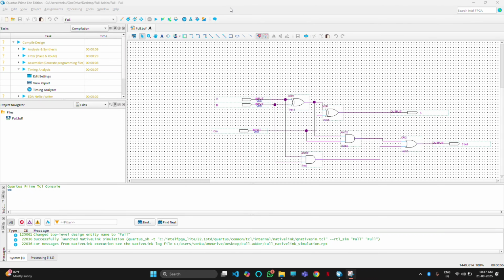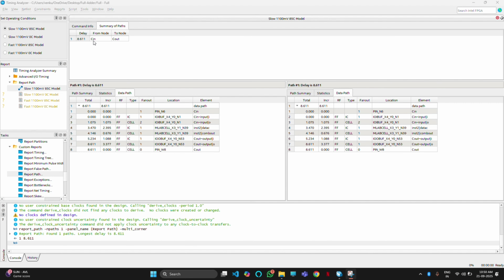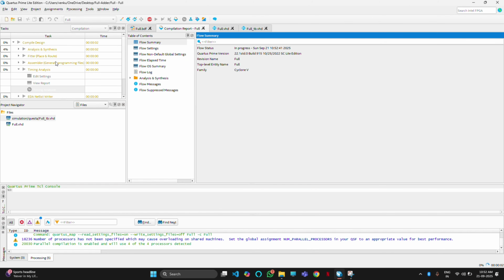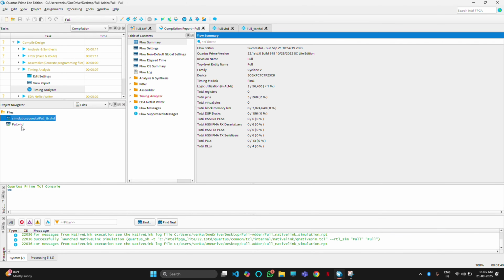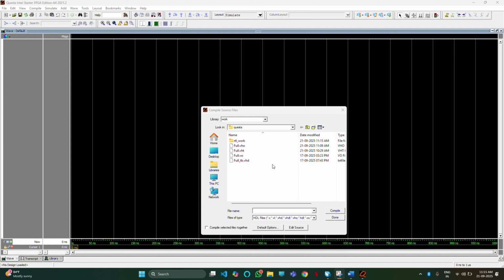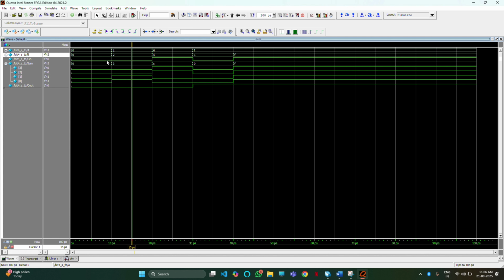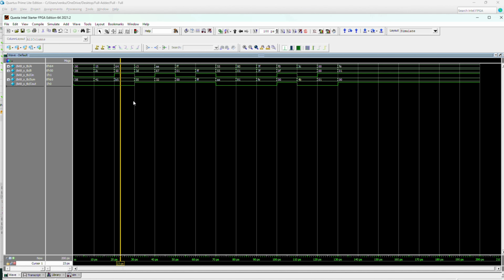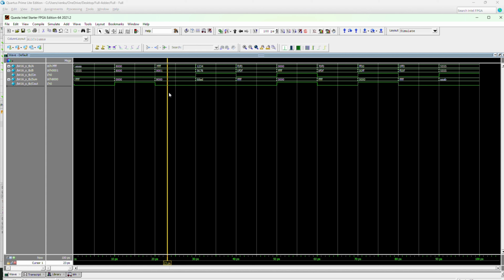Homework #1 Design of 1, 4, 8 and 16 bit full adder EEDG 6370